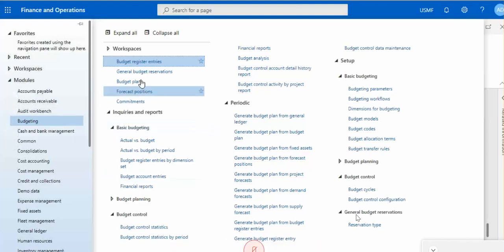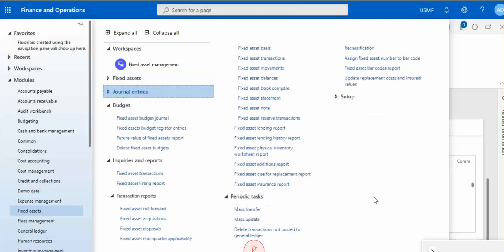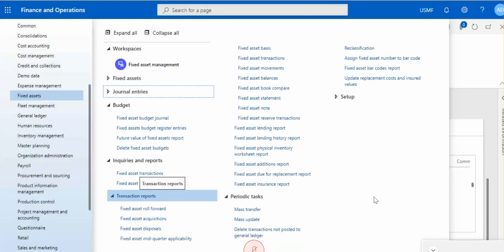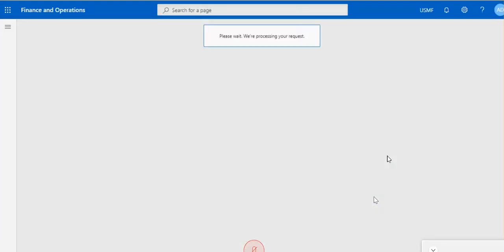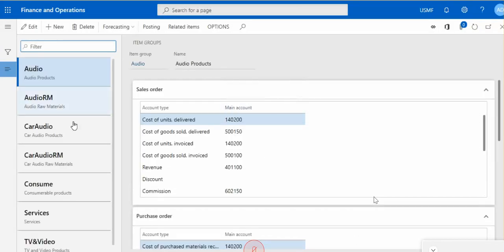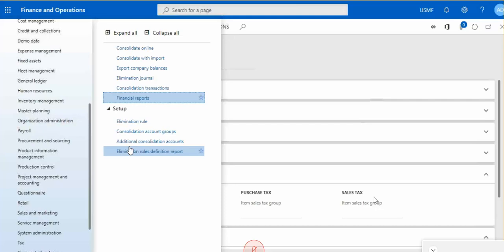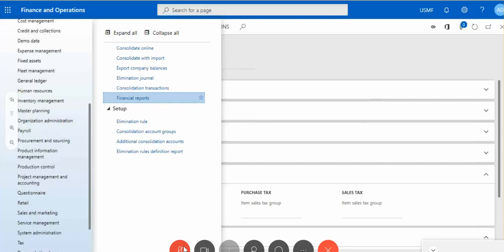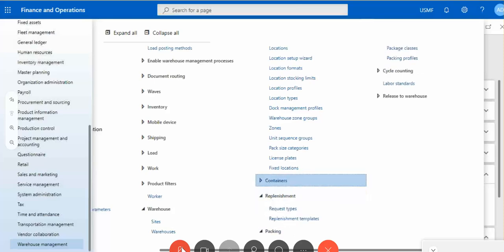Start with Dynamics 365 Finance Operations (FO ) | Online Training | Magnifez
This online training will give you an introduction to Dynamics 365 FO( Finance and Operations).